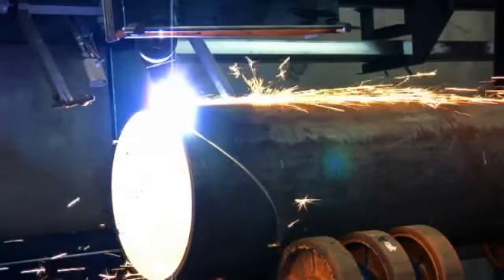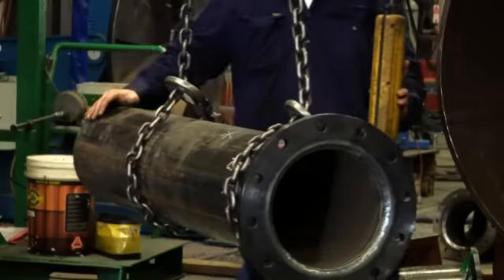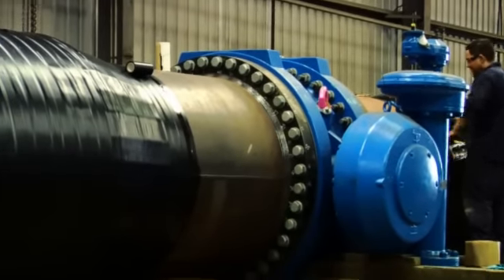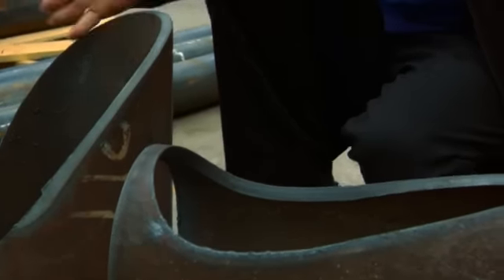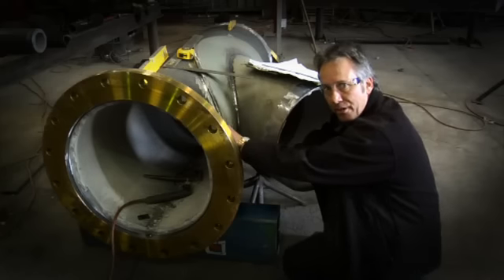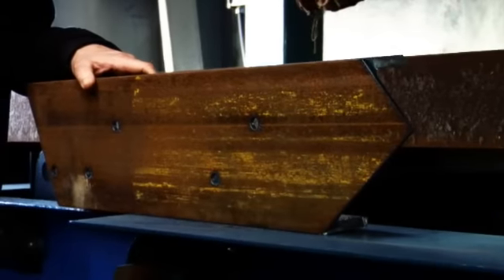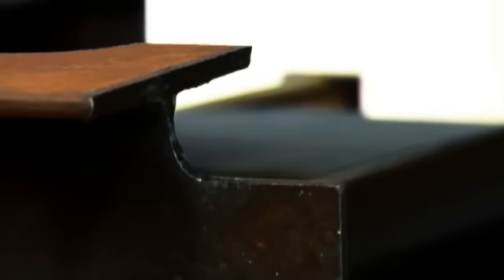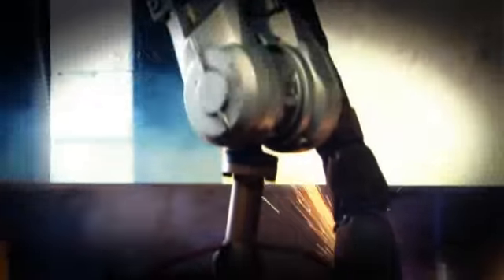Alltype Engineering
Perth Video Production Company - Mathew Knight Media Production produced this Pipe Processing promotional video for Alltype Engineering.